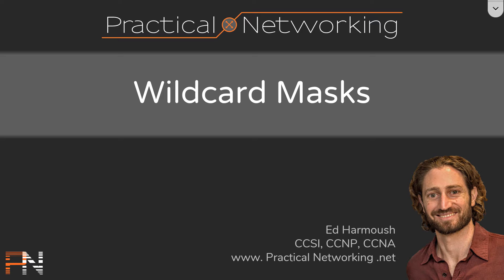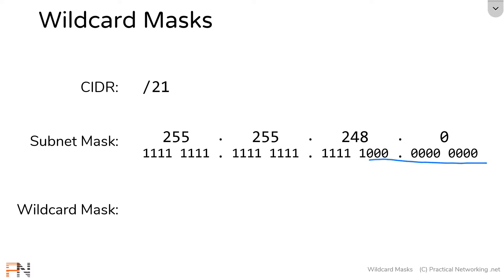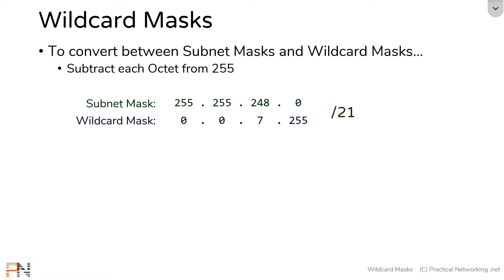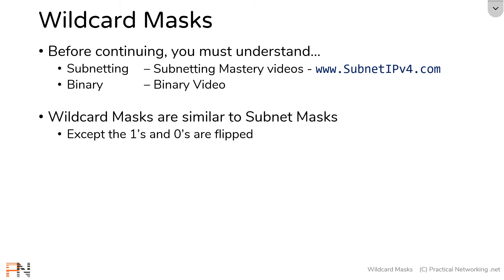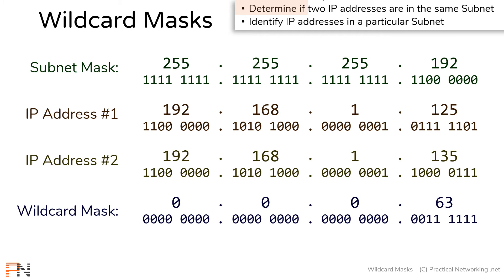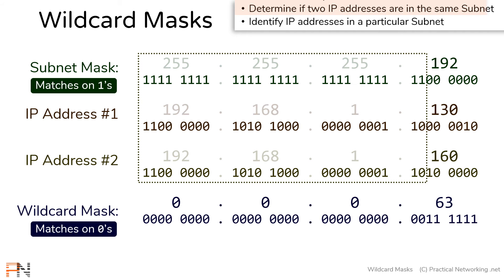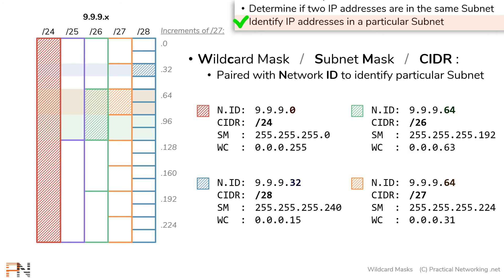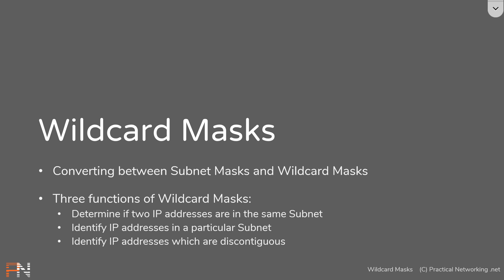Wildcard Masks -- What are they? How do you convert them? What are they used for?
In this video we'll be discussing Wildcard masks. We'll answer the questions:  What are Wildcard Masks? How do you convert between Subnet Masks and Wildcard Masks? And What are Wildcard Masks used for?

A pre-cursor to this video is to understand Subnetting and Binary.

00:00 Start
00:40 Basic Definition of Wildcard Masks
00:55 Binary Conversions (CIDR to Subnet to Wildcard)
02:38 Special Wildcard Masks: /32 and /0
03:38 Easier Conversions between Subnet Masks and Wildcard Masks
06:36 What can you do with a Wildcard Mask?
07:25 Determine if two IP addresses are in the same Subnet
09:42 Identify IP addresses in a particular Subnet
12:18 How is a Wildcard Mask different from a Subnet Mask?
12:55 Discontiguous Wildcard Masks